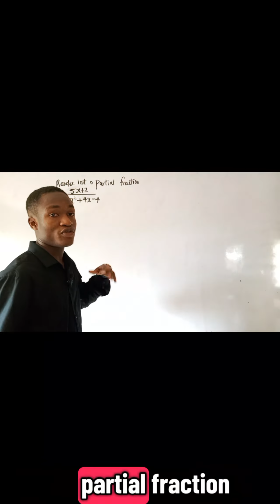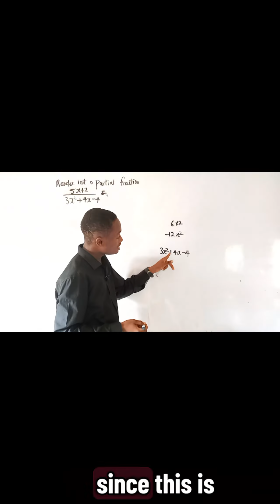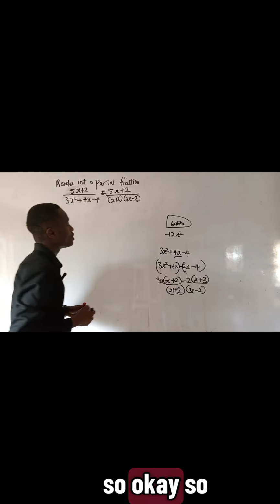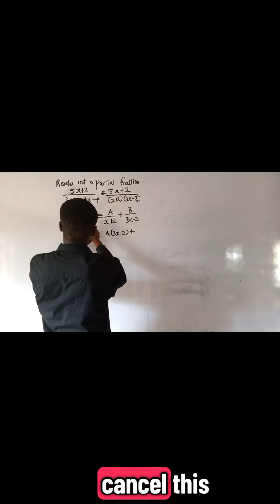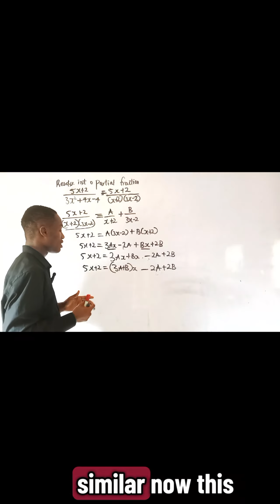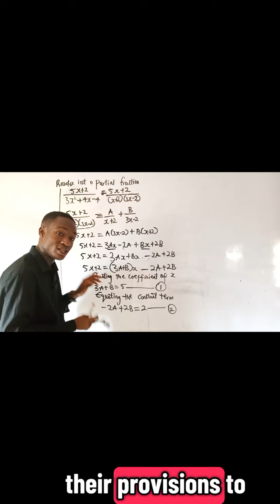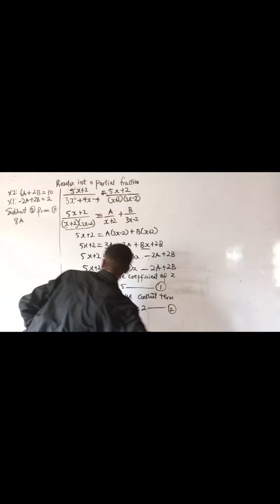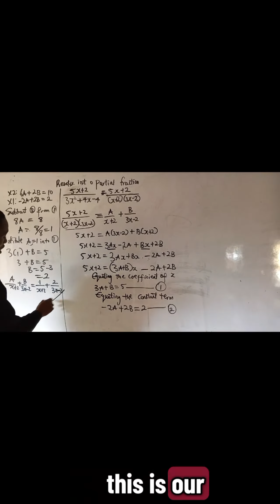Partial fraction 2